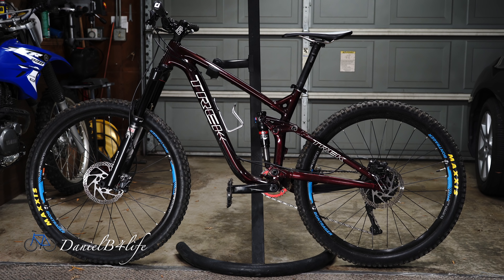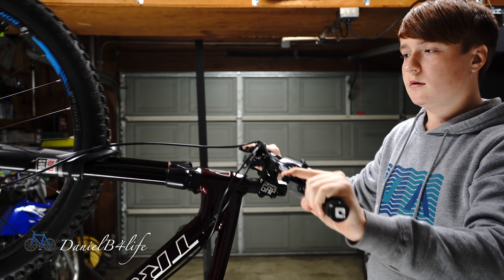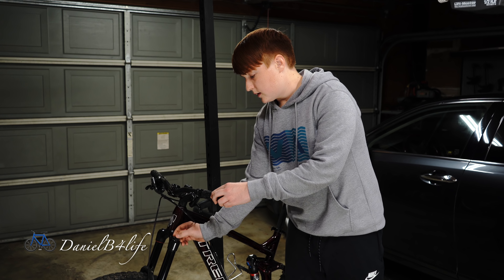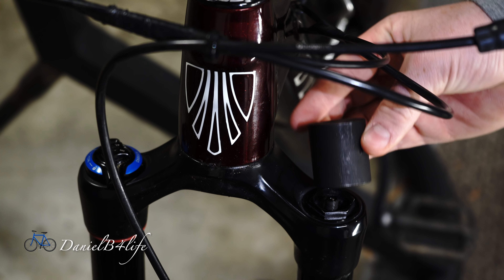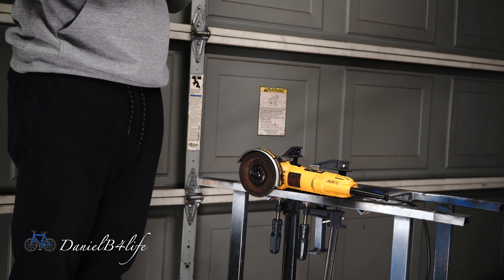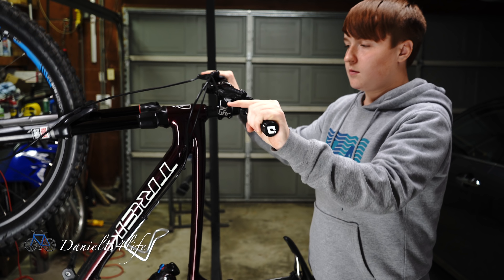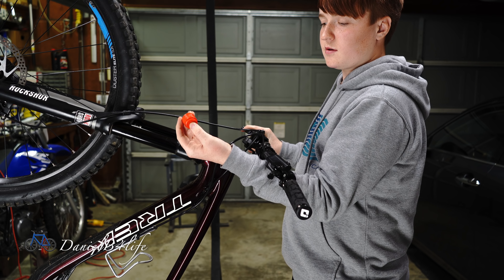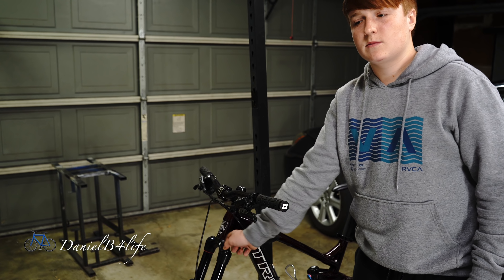Fork making a lot of noise? Try this...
On my last trail ride, I noticed my fork making a horrible noise. The performance also went down a lot. I was going to take it to a bike shop, but I decided to see if I could fix it myself. I guess it was an easy fix after all.